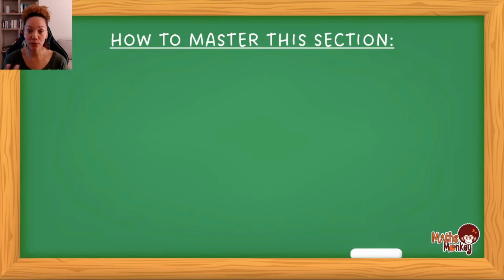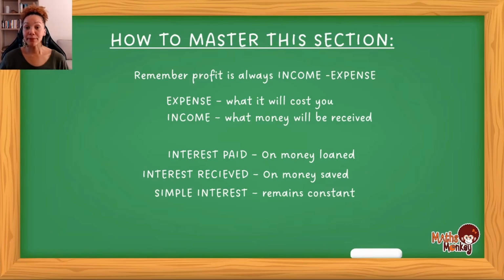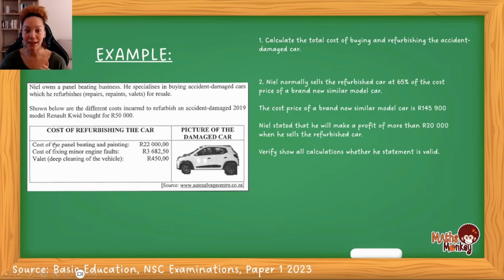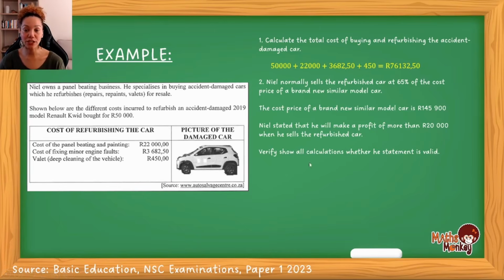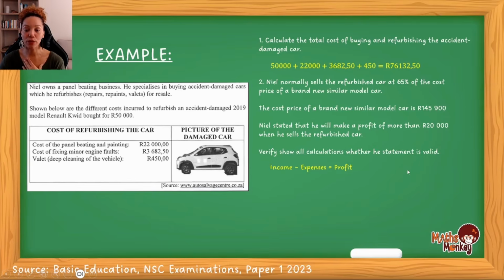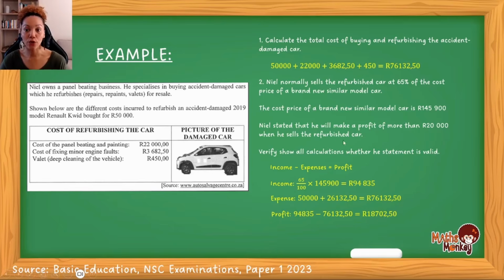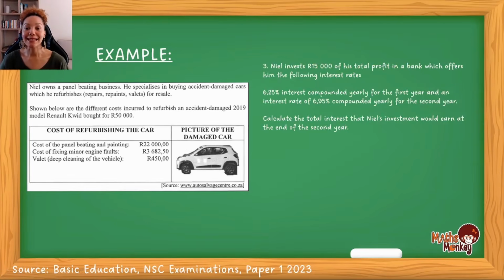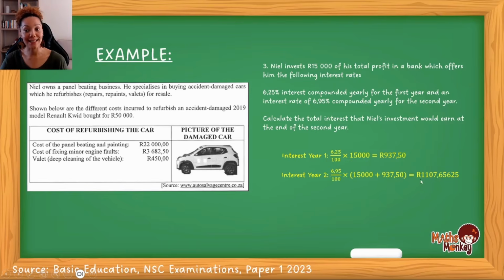Grade 12 Mathematical Literacy: Profit, Cost and Interest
In this video I cover a past question paper that looks at the finance topics: Cost, Profit and Interest.